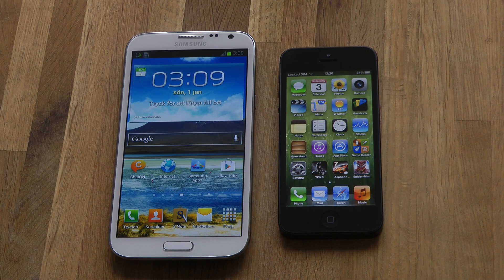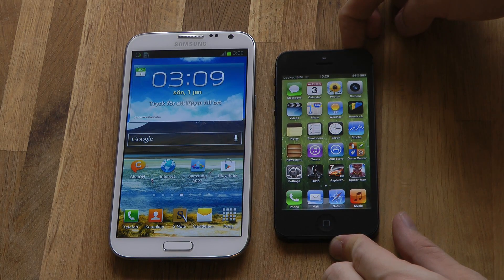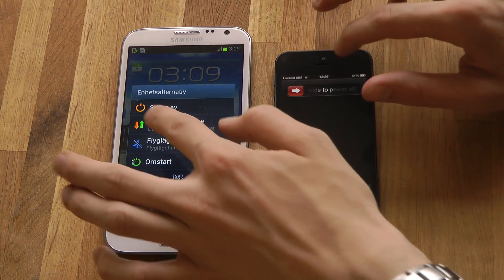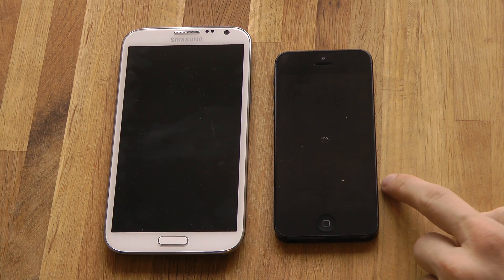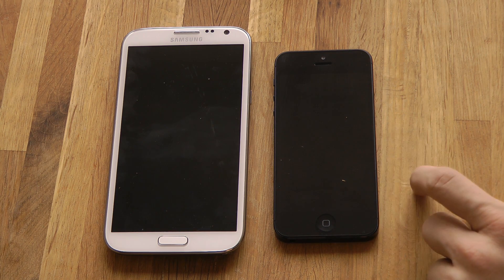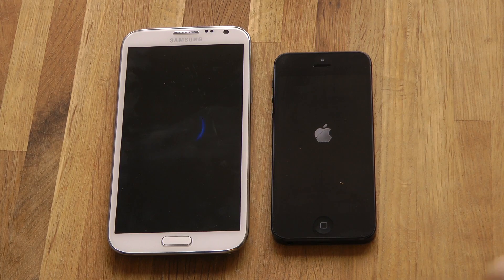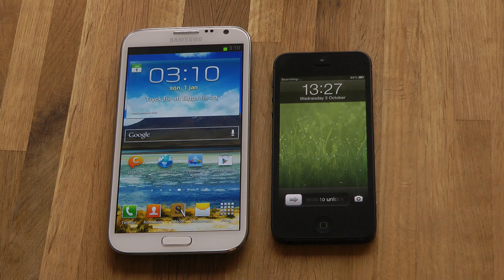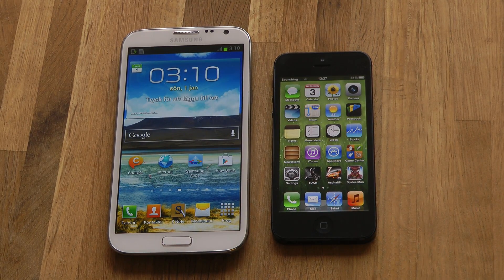Galaxy Note 2 vs. iPhone 5 - Boot Up Test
Source: